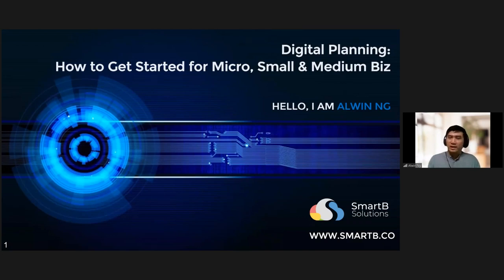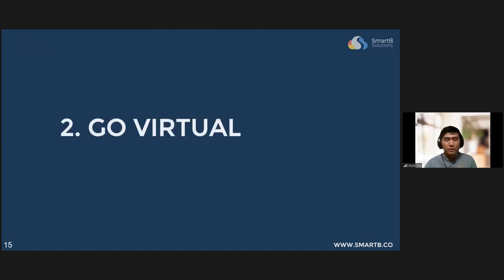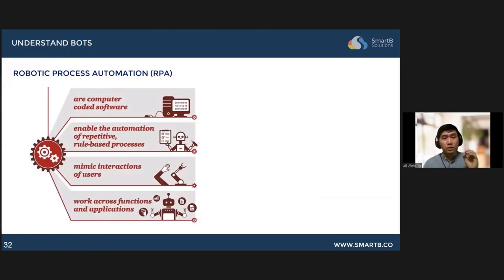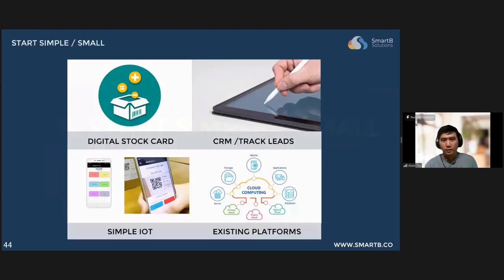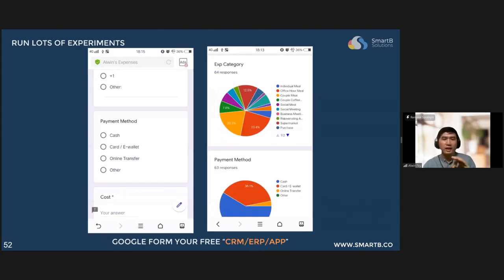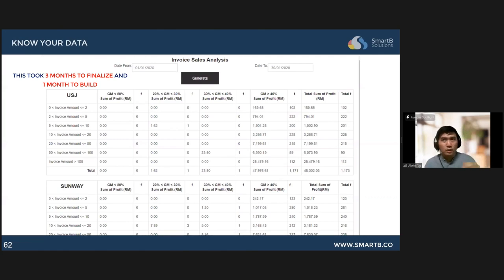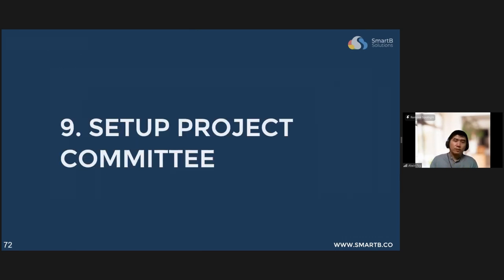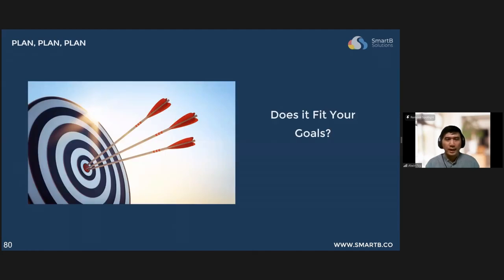Digital Planning – How to Get Started for Micro Small and Medium Businesses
Alwin Ng speaking on Digital Planning - How to get started for Micro Small and Medium Business